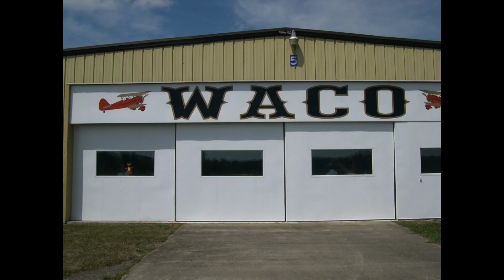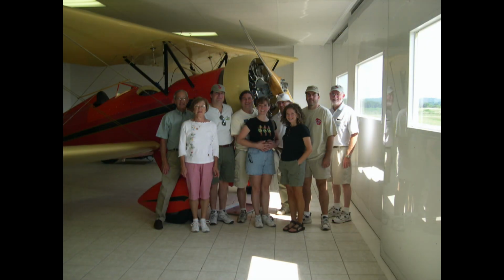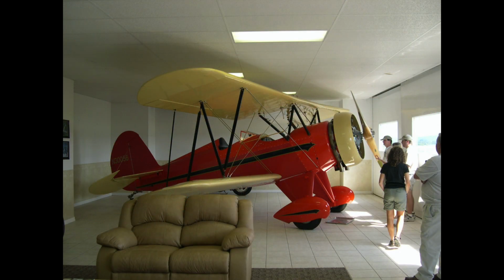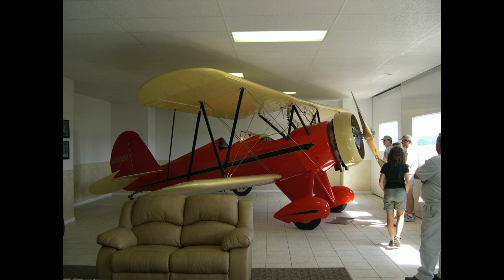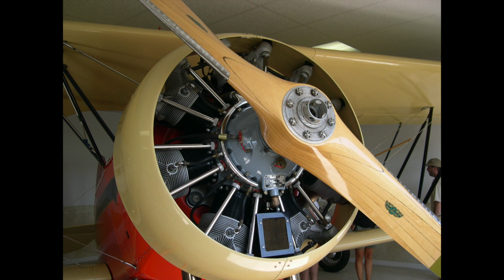WACO Factory Tour 2007 Ohio - Grumman Style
WACO Factory Tour 2007 Ohio - Grumman Style:  The Great Lakes Region of the old AYA went to visit the WACO factory for a weekend flyin.  Video 1,541 in the Hit Parade.